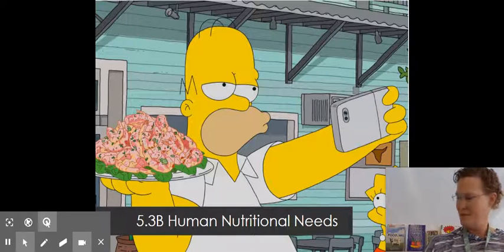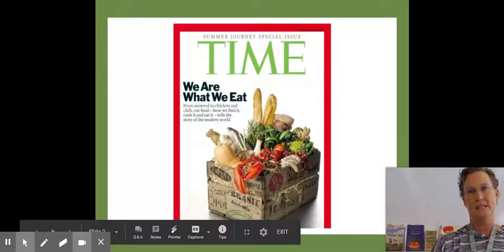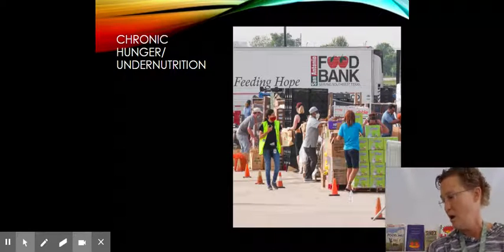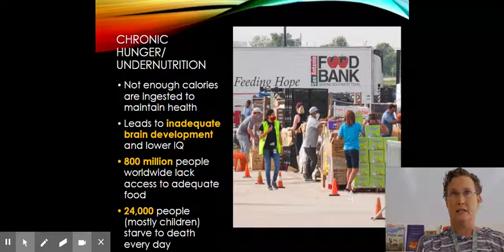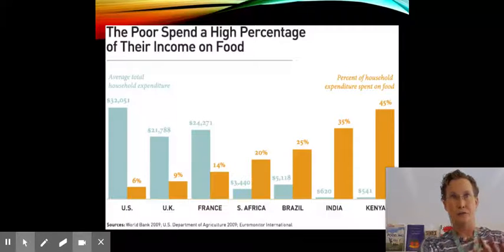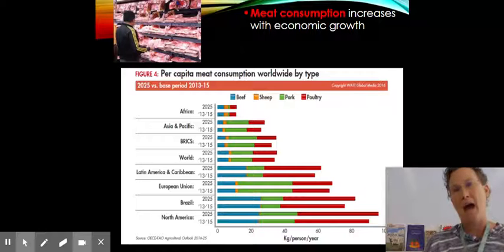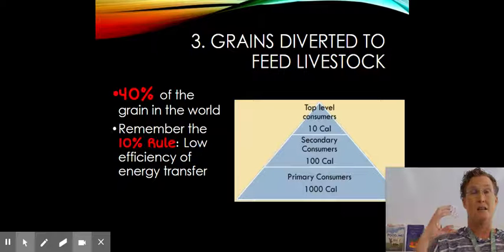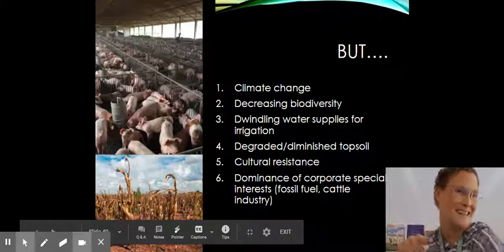GRIFFITH- PPT 5.3B Human Nutritional Needs 2020 - Google Slides